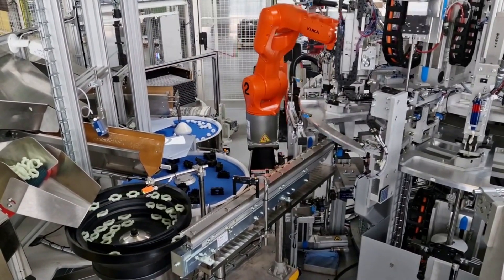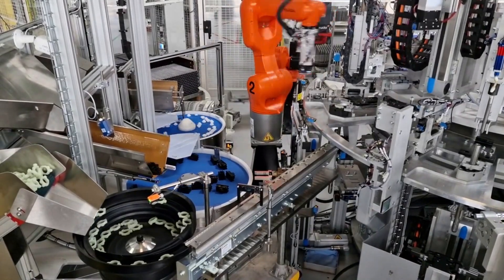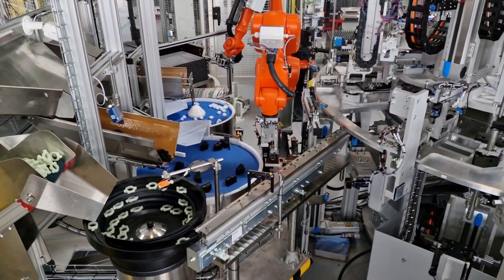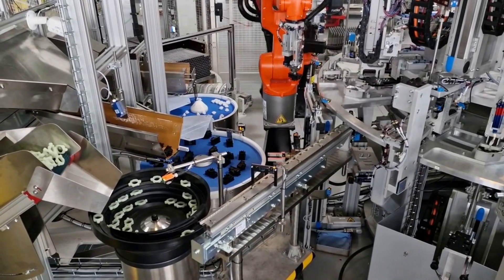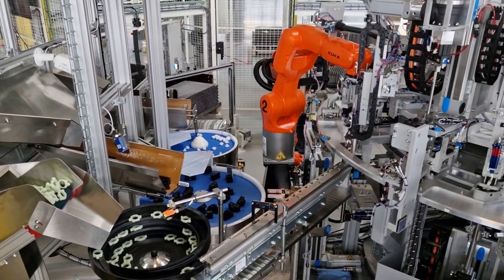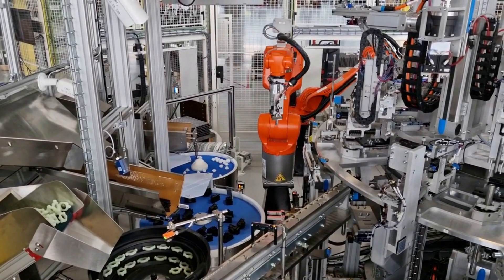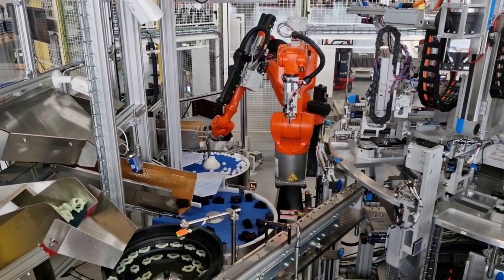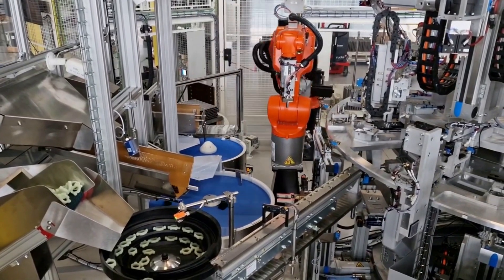FlexiBowl® | Flexible Parts Feeding System [ six components | hydraulic assembly | KUKA Robots]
00:00 | Intro
00:10 | Industry Insights
00:22 | The Challenge
00:54 | The Solution
02:09 | Quick Emptying Function

*Streamlining Hydraulic Assembly with Flexible Automation: A Case Study*

In this video, we'll explore how a manufacturing company has transformed its hydraulic assembly process using an innovative automated cell equipped with two flexible feeders. This system seamlessly handles six different plastic hydraulic components, including valve bodies, caps, seals, and connectors, all on a single production line.

Key takeaways from this case study:

1. Reduced walk-away time and enhanced efficiency:
The automated cell significantly minimizes the time operators need to spend directly monitoring the assembly process, freeing them up for higher-value activities.

2. Elevated quality standards:
The precise handling and orientation of components provided by the flexible feeders ensure consistently high-quality products.

3. Versatility and adaptability:
The system's ability to handle six diverse components without manual interventions demonstrates its adaptability to changing production requirements.

4. Swift changeovers and minimized downtime:
The quick emptying feature of the FlexiBowl® feeders facilitates rapid changeovers between different types of hydraulic components, maximizing productivity.

Discover how this flexible feeding system can optimize your  assembly process and elevate your manufacturing capabilities to new heights.

*Ars Automation*

Via G. Vico, 7, 52100 Arezzo (AR) - Italy
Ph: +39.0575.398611